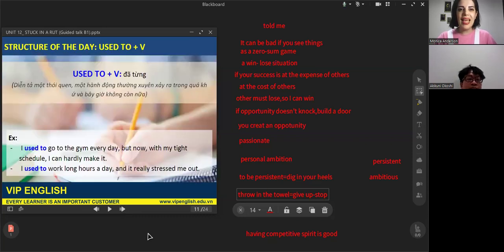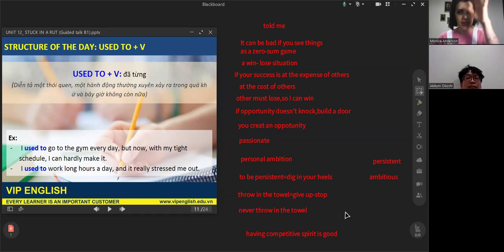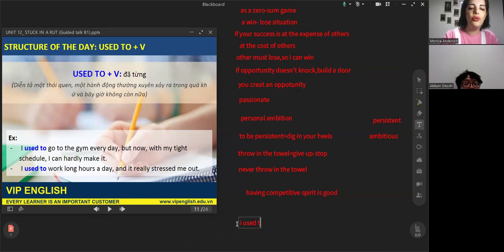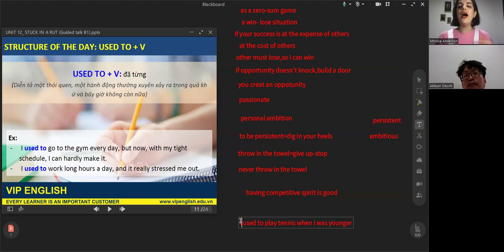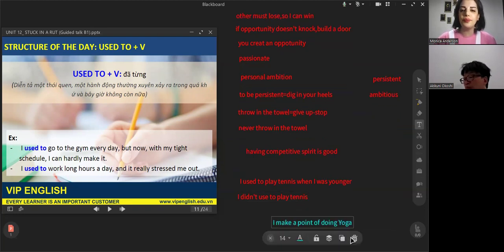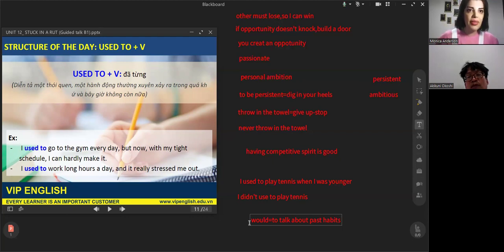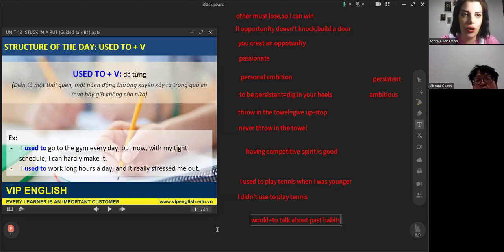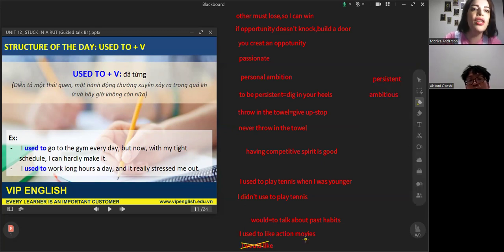Class recording Okoshi May 16 p2